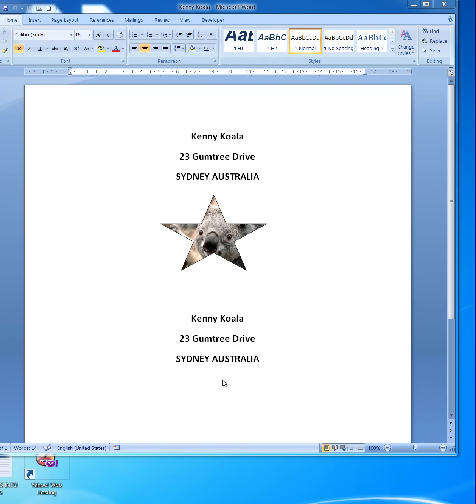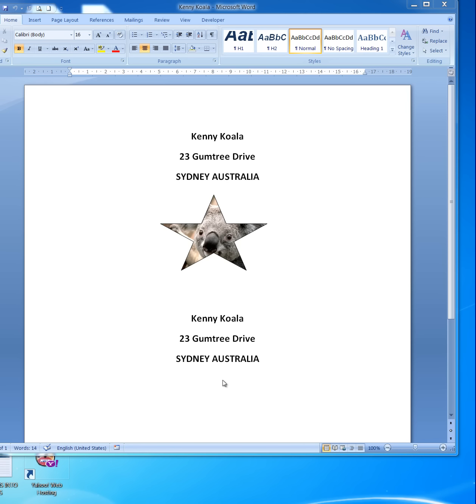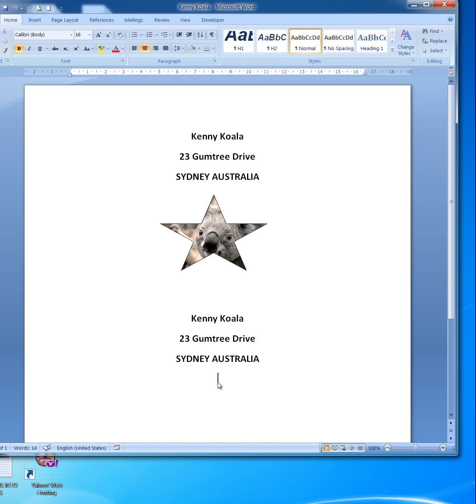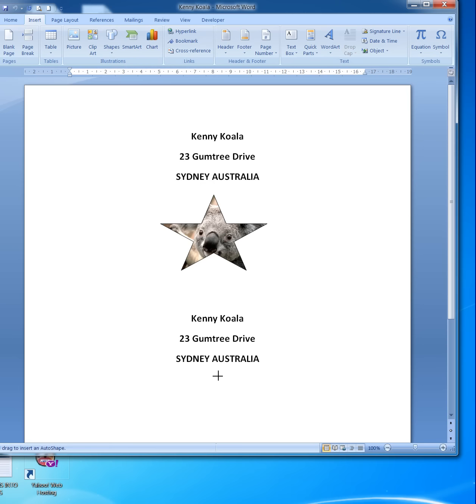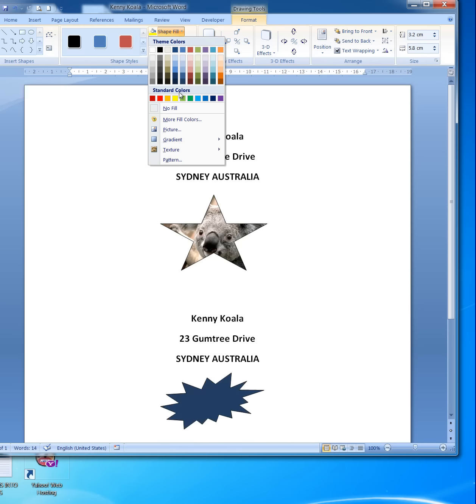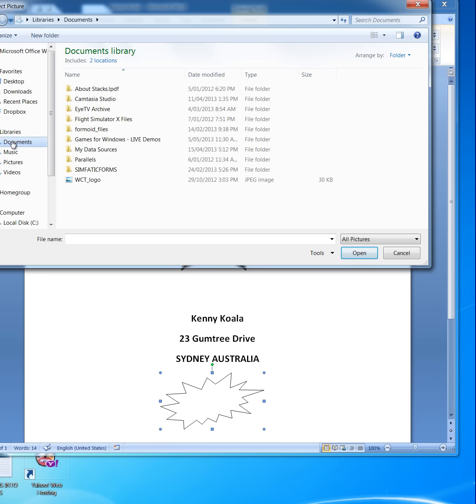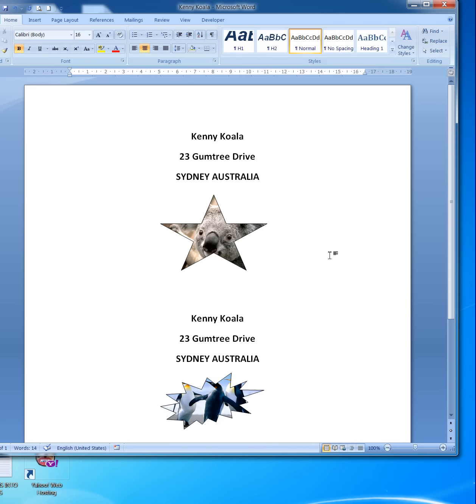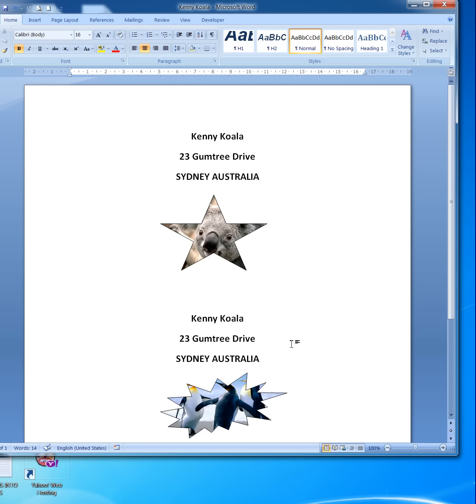Word all versions How to insert a picture into a shape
BEST VIEWED IN FULL SCREEN, HIGH DEFINITION.
A short demonstration on how to draw a shape in Word and then insert a picture within the shape boundaries.
Useful for letterheads, school projects and general fun